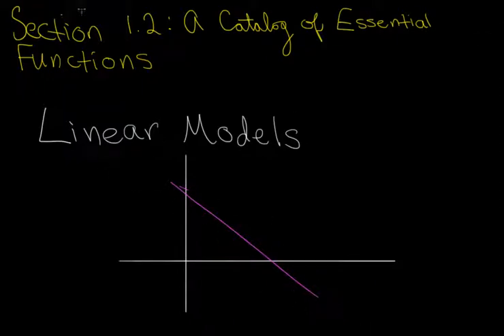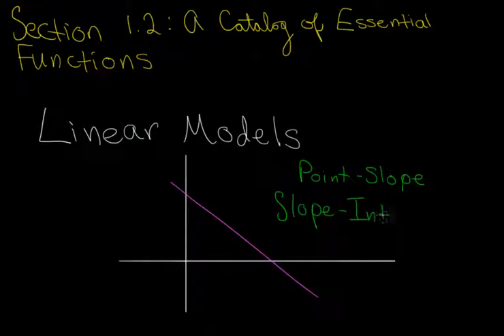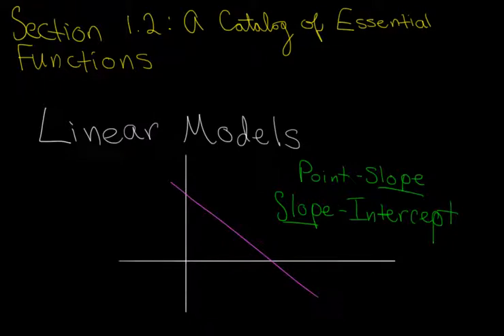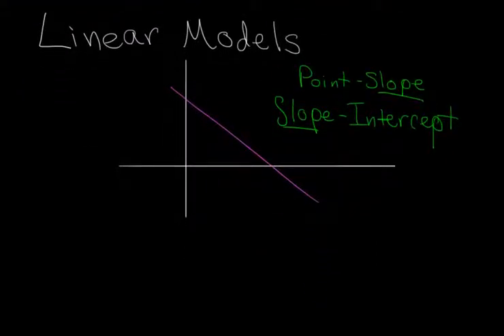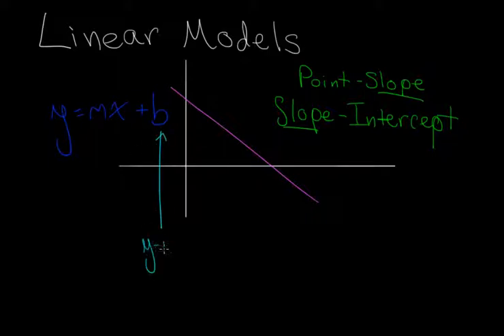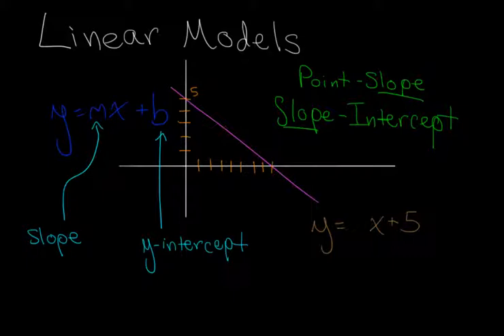Functions - Linear Functions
In this video, we explore linear functions and graphs. We briefly go over the point-slope and slope-intercept formulas and we also find the equation of a linear function given its graph.